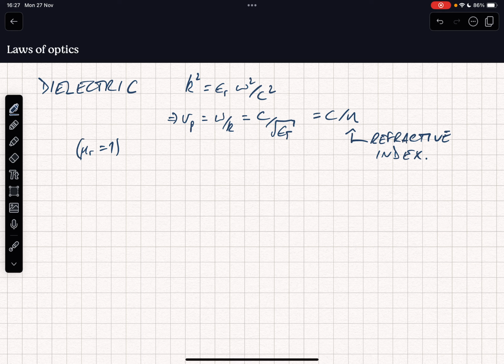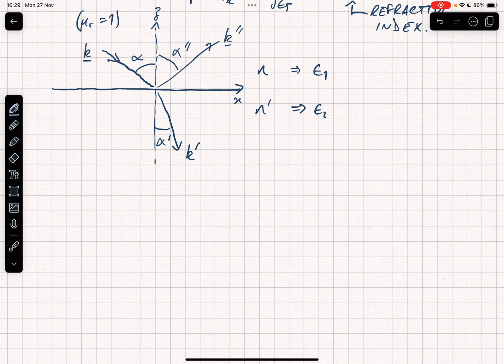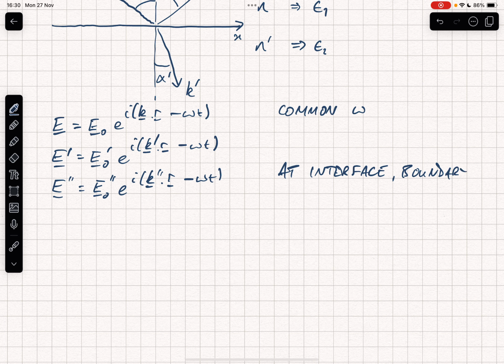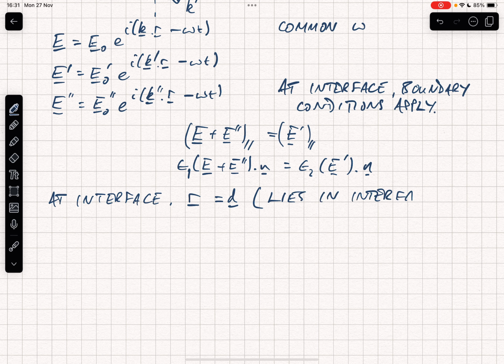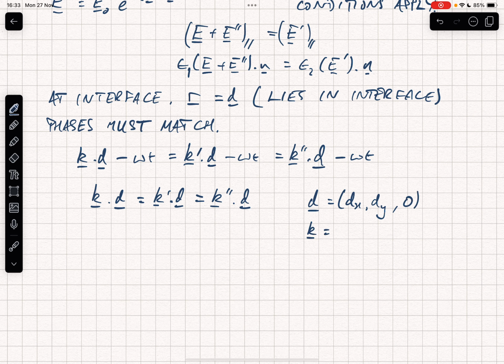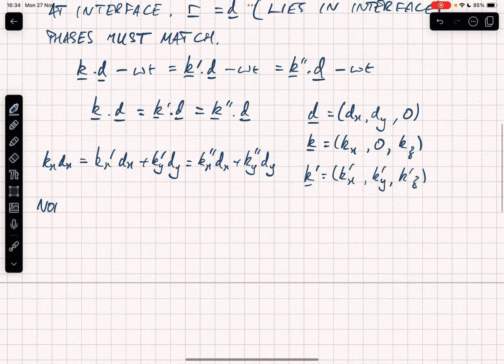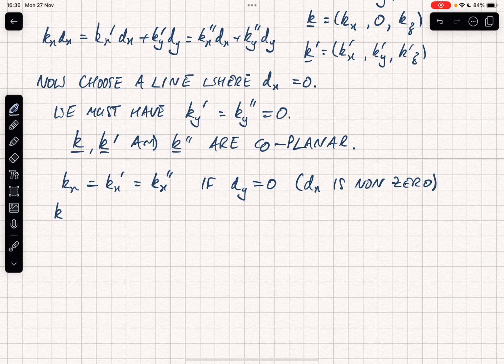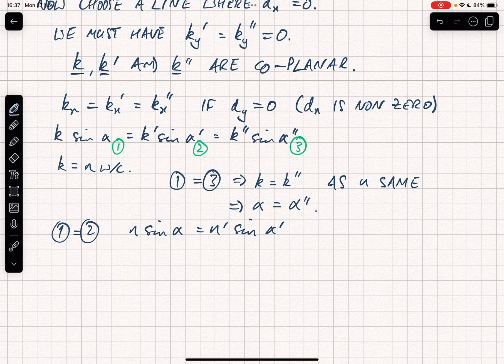Laws of optics from EM waves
We derive the laws of optics from the wave nature of light